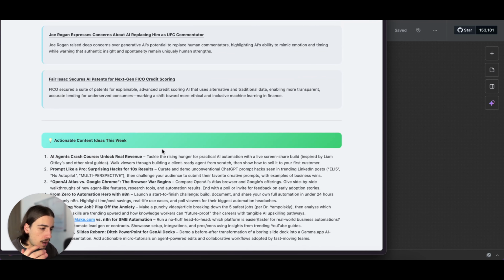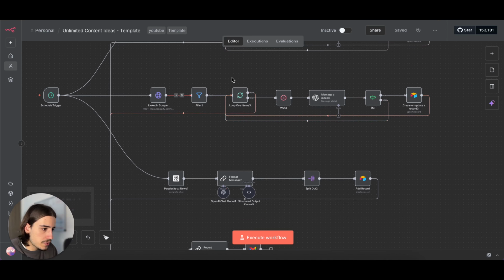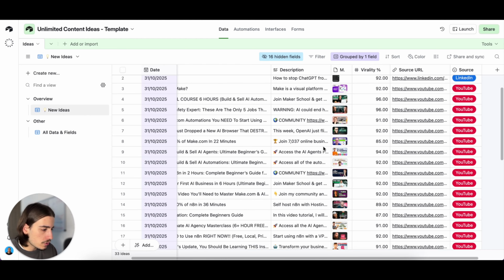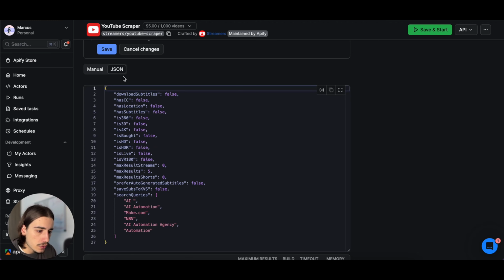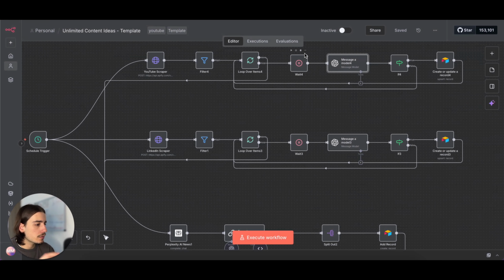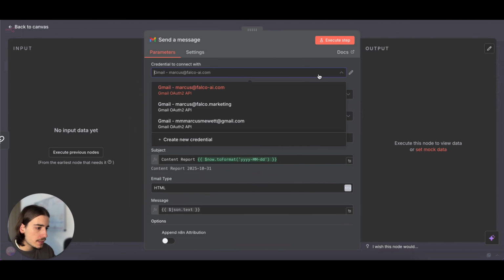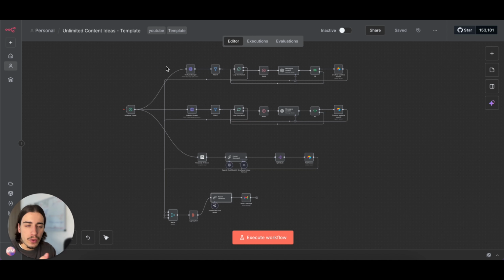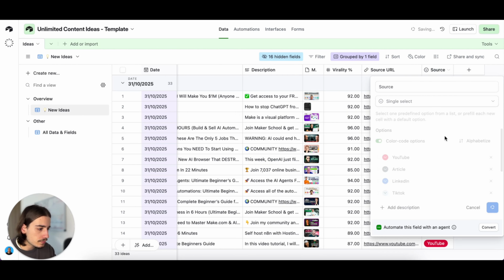This AI Workflow Finds Unlimited Content Ideas For You (Free Setup)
💡 *Never run out of content ideas again with this AI newsletter system.*

🎁 *Grab the Free AI Newsletter Workflow*

⏱️ *Chapters*
00:00 Introduction to Content Workflow
01:41 Workflow Components Breakdown
04:15 YouTube Scraper Configuration
08:09 LinkedIn Scraper Configuration
11:10 Adding More Social Platforms

• How to use AI to automate idea generation for newsletters
• How to connect Perplexity AI and Apify to your workflow
• How to scrape YouTube & LinkedIn content automatically
• How to expand your system to include more platforms